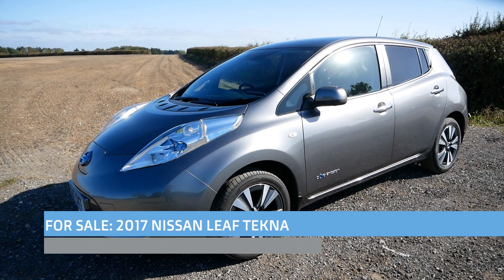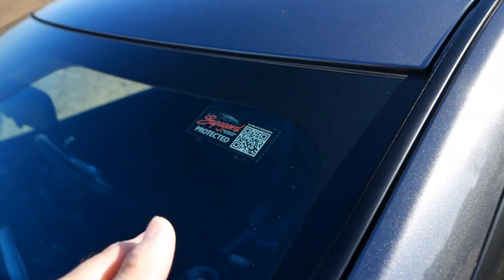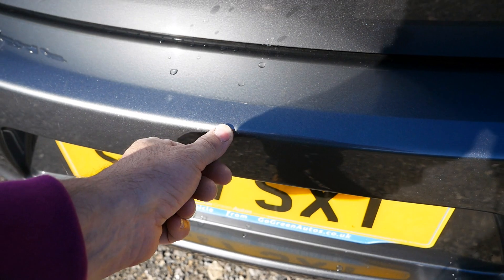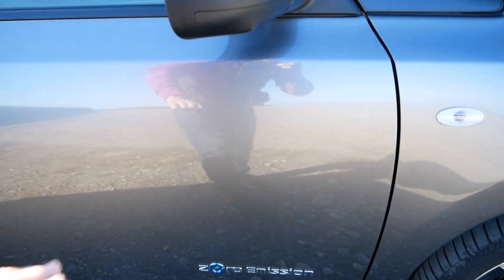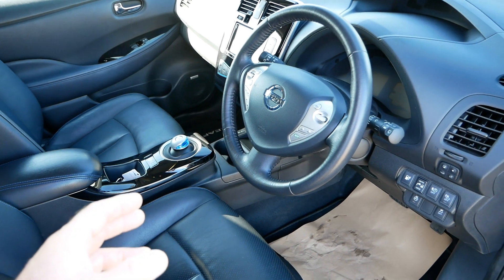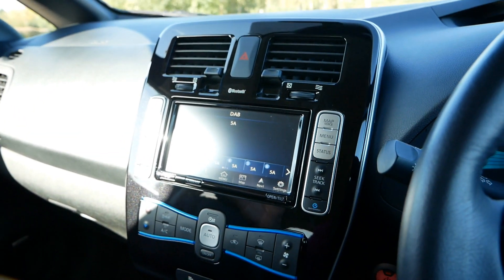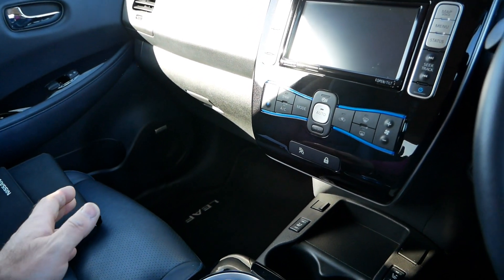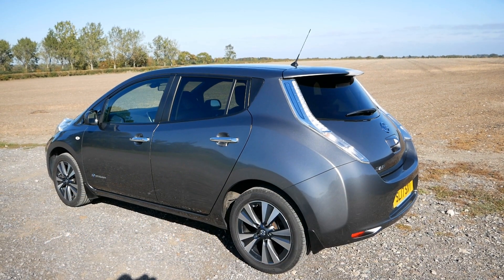SOLD: 2017 Nissan Leaf Tekna 30kWh, in metallic grey with the upgraded 6.6kW AC charger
For the full details on this vehicle and to check if it is still available,